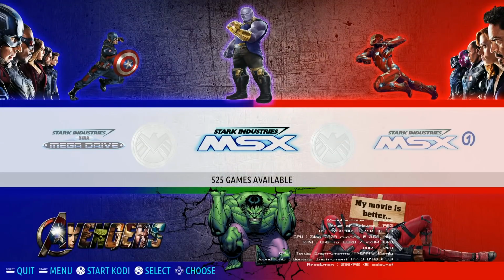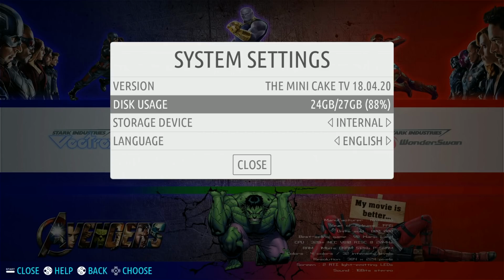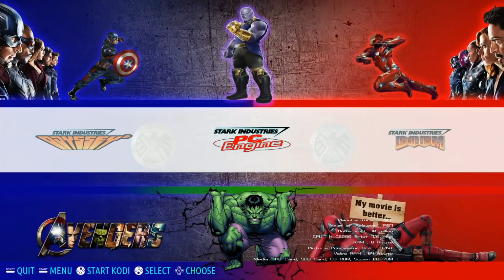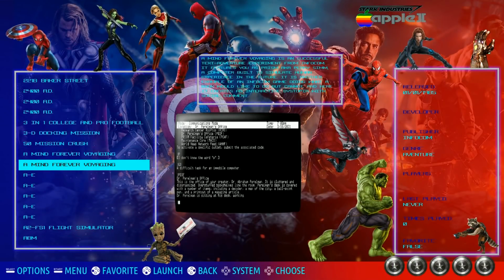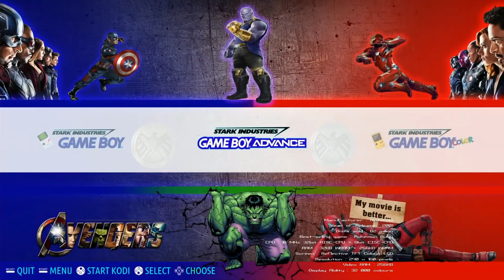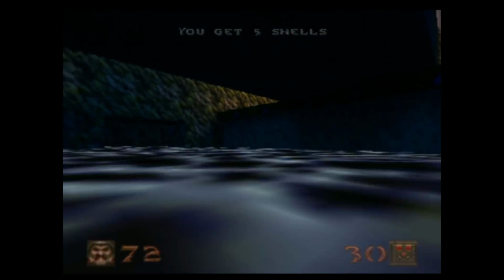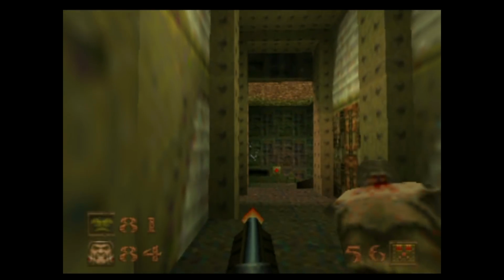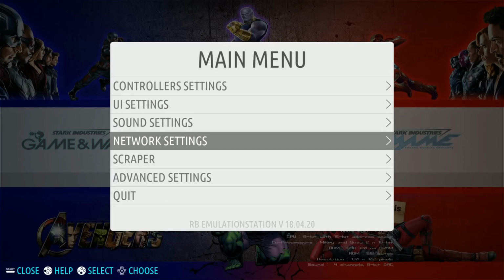Marvel Infinity War Retro Gaming Recalbox 32gb MCTV Image - 8,000 Games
Retro gaming goodness with a marvel twist. It is like having a themed birthday party as a kid - everything from the plates to the pinada is MARVEL INFINITY WAR! Pretty cool with all your Nintendo and sega marvel games like the incredible hulk, spiderman, captain America, and Avengers games all favorited for you.

Download on Arcade Punks Website

400gb micro sd
256gb micro sd
200gb micro sd
128gb micro sd
64gb micro sd
32gb micro sd
16gb micro sd